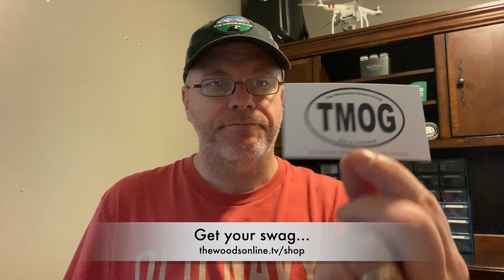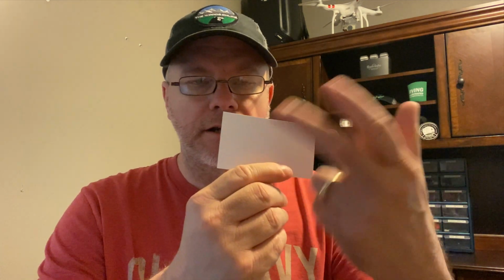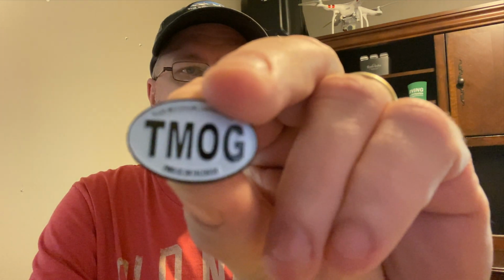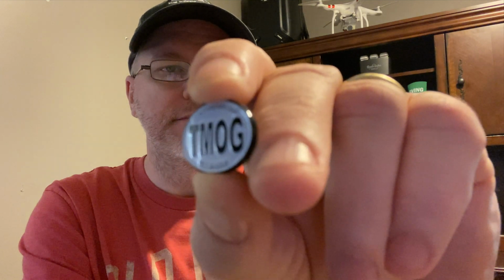Should you buy a Thor Motorhome? Thor Motorhome Owners Group Q&A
I take some time to answer some questions that have been posted on the Thor Motorhome Owners Group on Facebook.